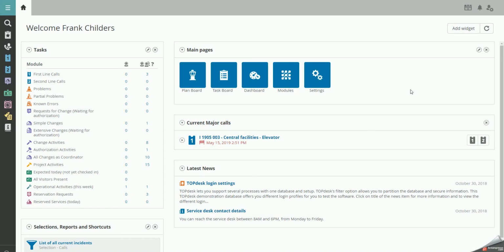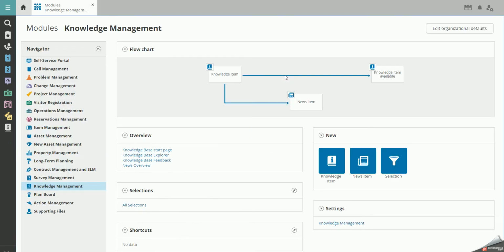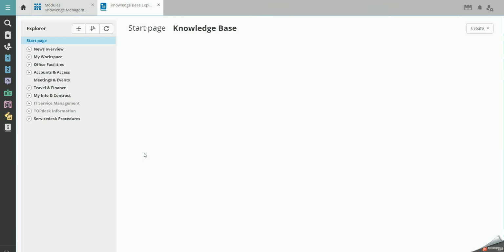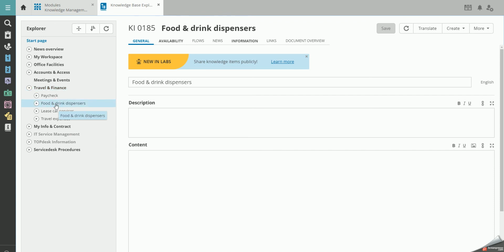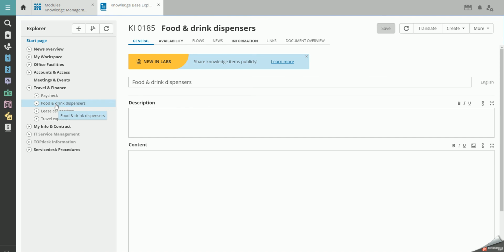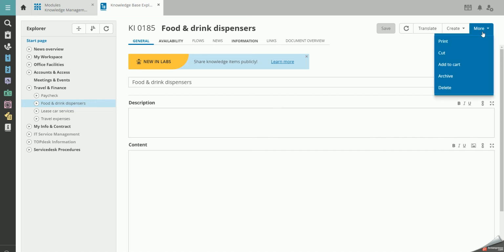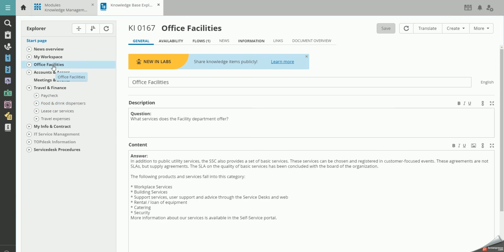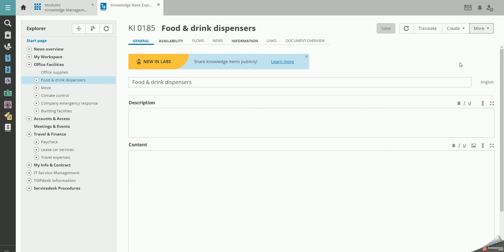TOPdesk Tutorials | How to move a knowledge item in the knowledge base structure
This video shows how you can move a knowledge item to a different part of your knowledge base, even after it has been saved. If you saved a new knowledge item under the wrong parent or need to restructure (a part of) the knowledge base, don’t worry! Using a cut-and-paste system, knowledge items can be moved where- and whenever you need them to.